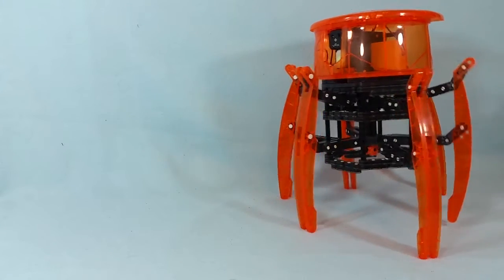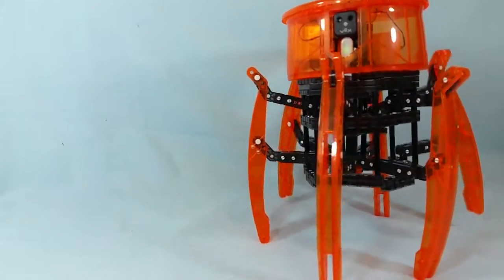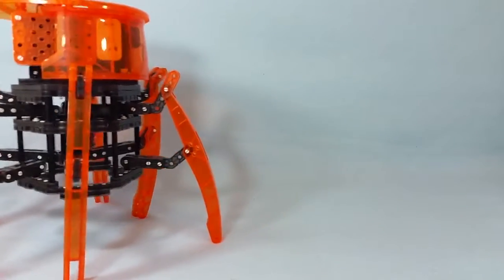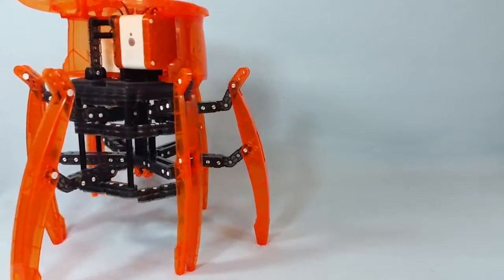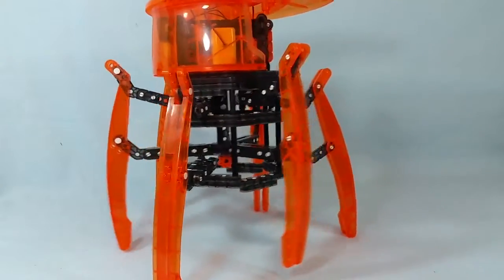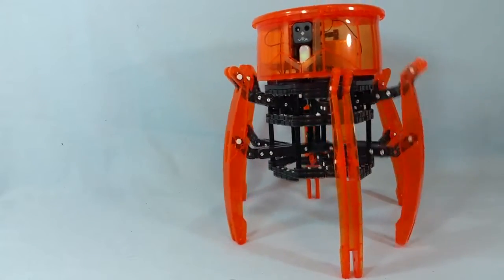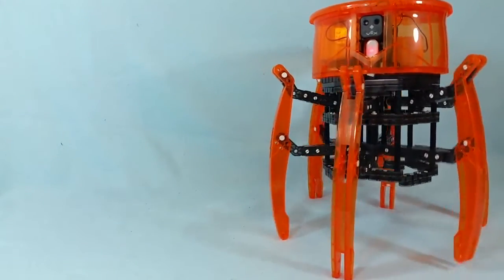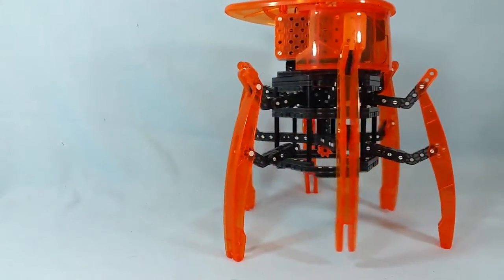VEX Robotics HEXBUG Spider Review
Please join me for my brief video review of HEXBUG—the Robotic Spider Kit from VEX Robotics!

This spider is a 350+ piece set that kids ages 8 and up assemble themselves, just like the popular LEGO playsets. The only difference here is that this set has robotic parts that allow it to actually move about as you command via a small remote control.

I reviewed this set in writing for the Best Buy Canada Plug-In Blog as well, so be sure to check that out for additional photos & detail